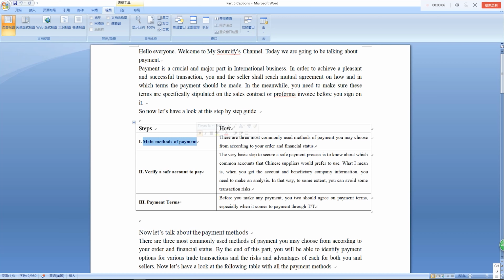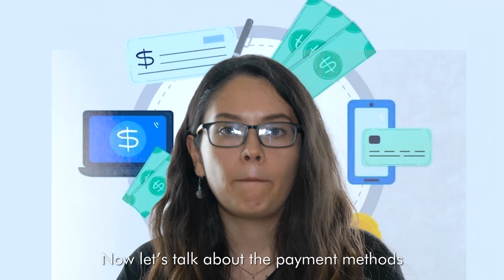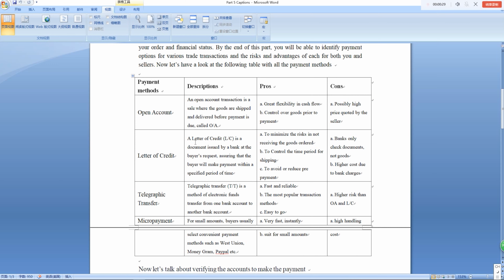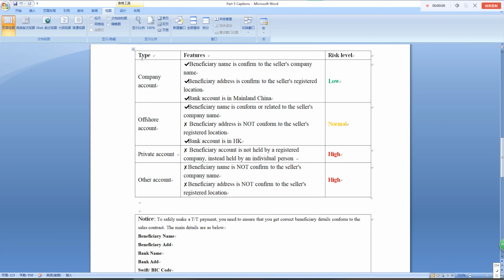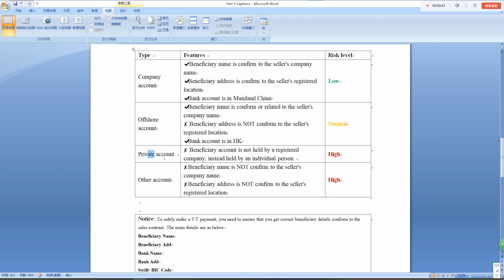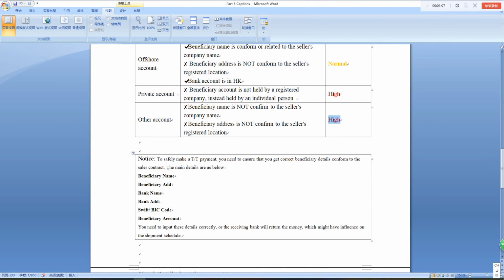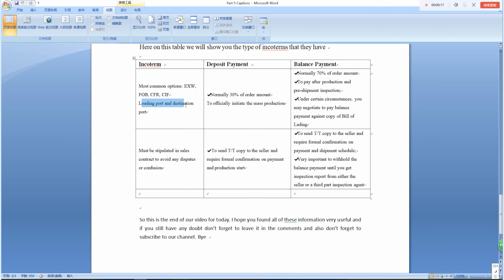How to Safely Pay to Suppliers in China?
In this video, we will explain to you in detail how to safely make payments to suppliers in China and which steps you need to follow for a successful transaction.
min 00:00-01:12  Payment step-by-step guide
min 01:12-03:04  Main methods of payment
min 03:04-05:02  Verify a safe account to pay
min 05:02-06:29  Payment Terms